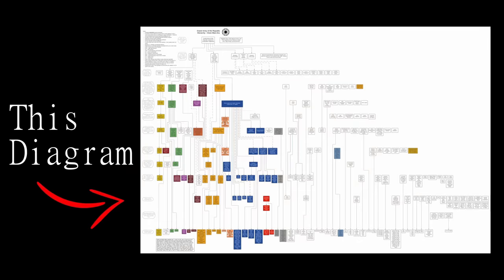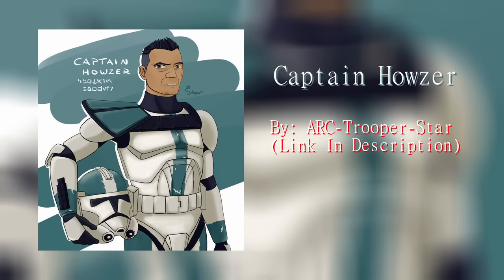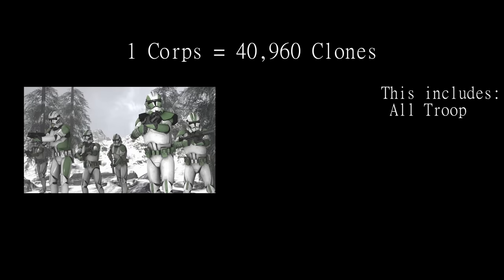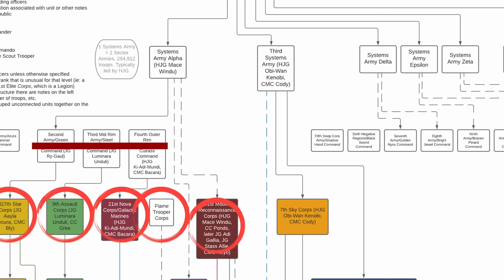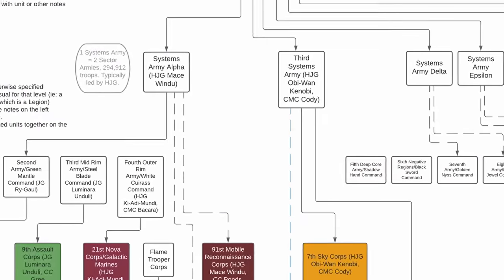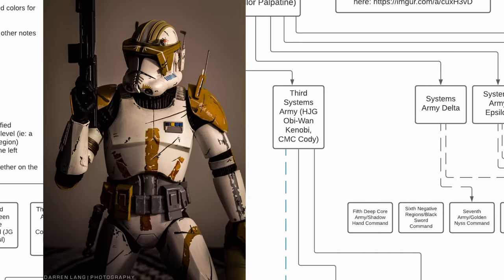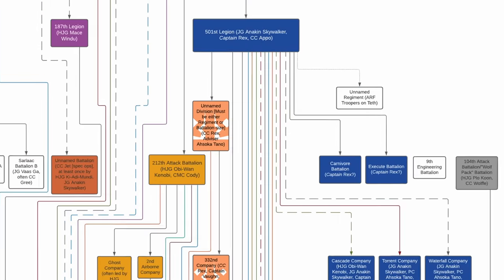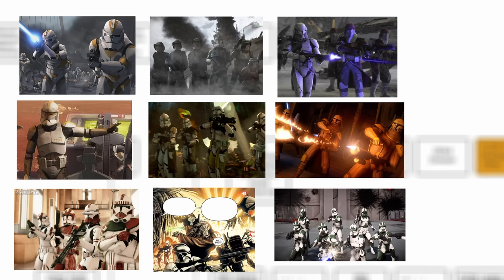Breakdown Of The Clone Army’s Structure (and why it’s stupid)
There has always been much interest and questions about the structure of the clone army (GAR, Grand Army of the Republic). I hope this short explanation can start to explain that.

Do YOU Play Star Wars Battlefront 2?

Timestamps:
00:00 Intro
00:55 The Basics
02:57 What is a Corps?
03:53 1st Systems Army
05:47 3rd Systems Army
08:41 Coruscant Guard
08:58 Other Units
09:16 The Problems